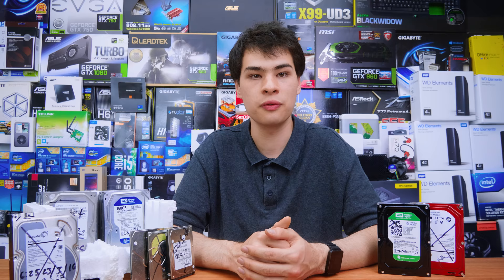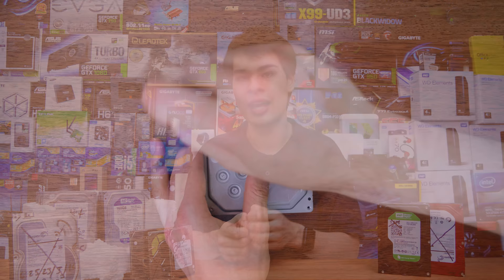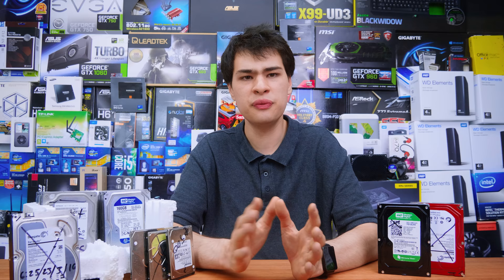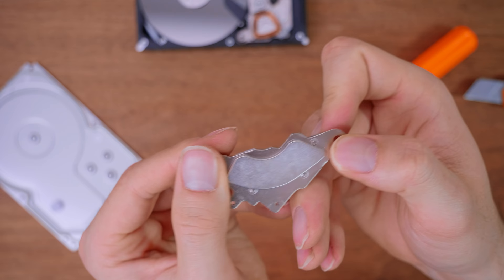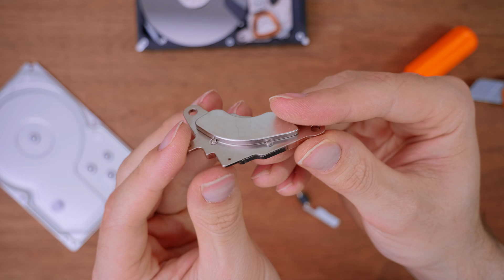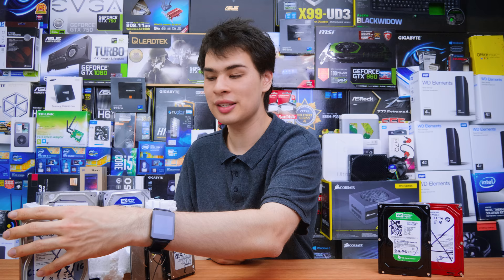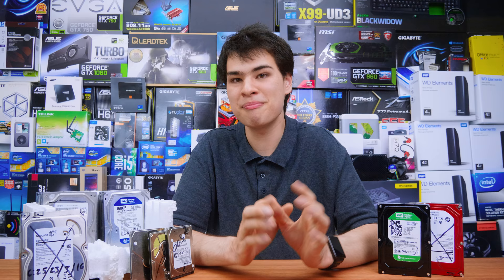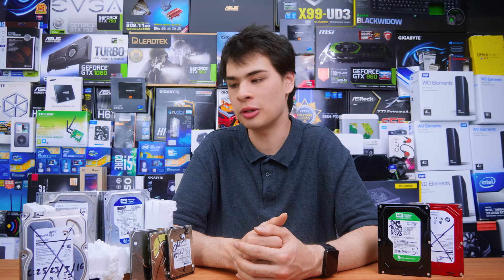What To Do With An Old Hard Drive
Got an old hard drive and don't know what to do with it, today we cover what you might want to do with that old drive

Intro:
Rootkit - Real Love
Outro:
Rezonate - Rebirth